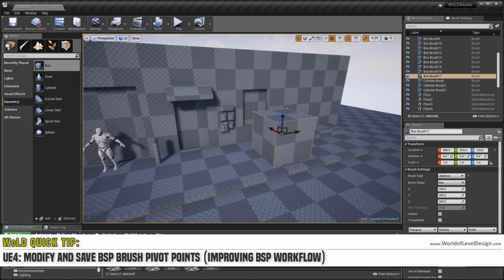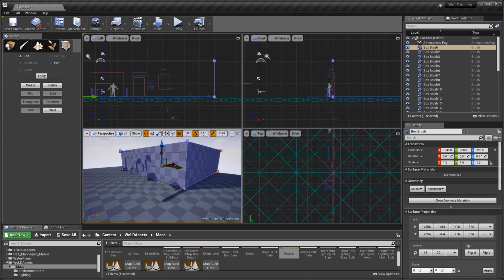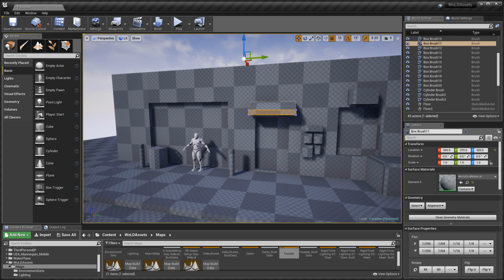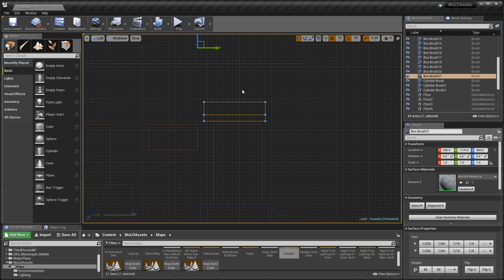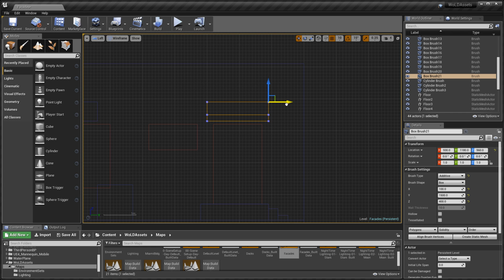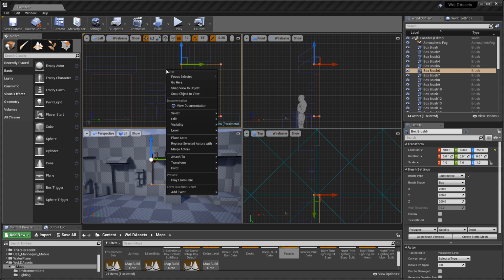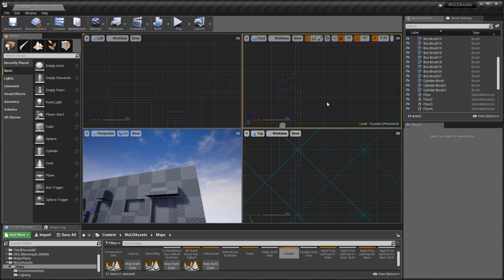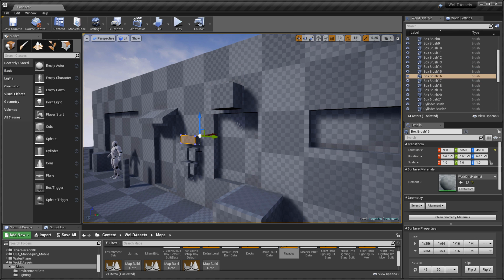UE4 Quick Tip #05: Modify and Save BSP Brush Pivot Points (Improving BSP Workflow) Tutorial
Learn how to quickly modify and save pivot points on BSP brushes and improving your workflow with BSP block-in.